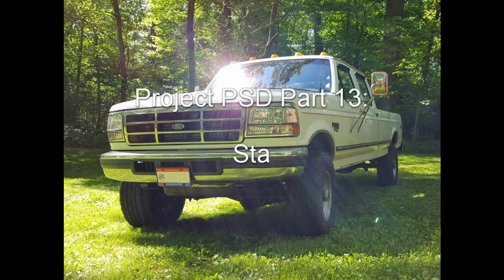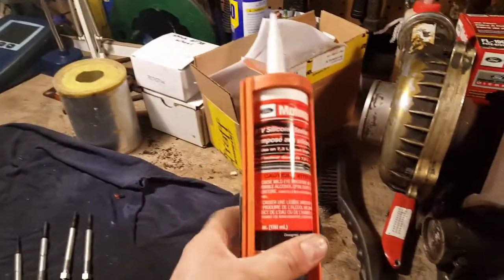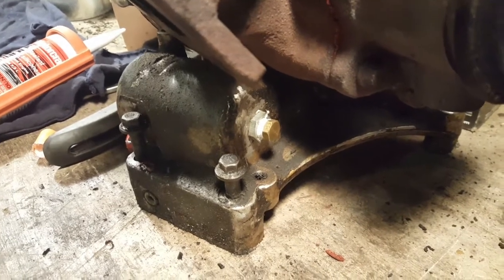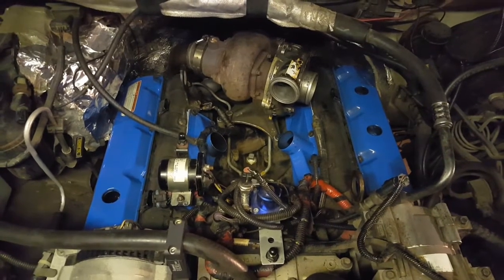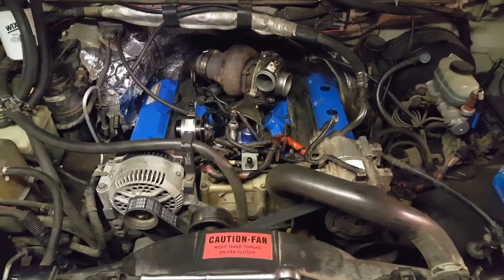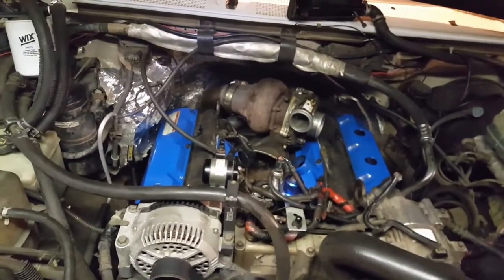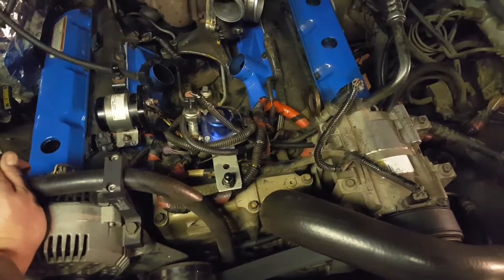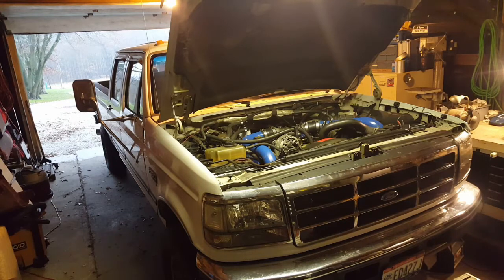Project PSD Part 13: Stage 1(160/0) Injector Install and Plenum Repair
In this video I install a set of Rosewood diesel 160/0 single shot (Stage 1) premium rebuild injectors and re-seal the leaking intake plenums on my project '97 Ford F-350 with the 7.3 Powerstroke Turbo Diesel.